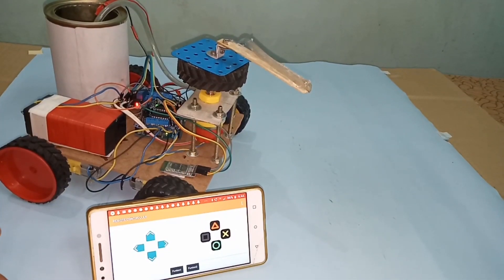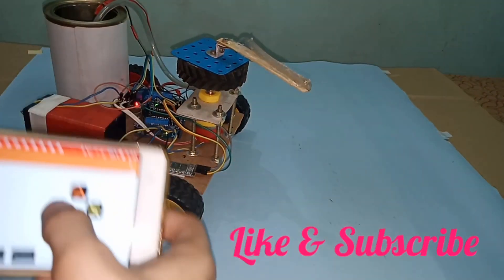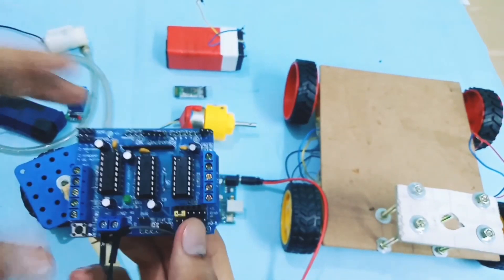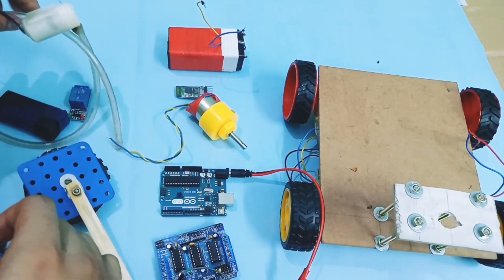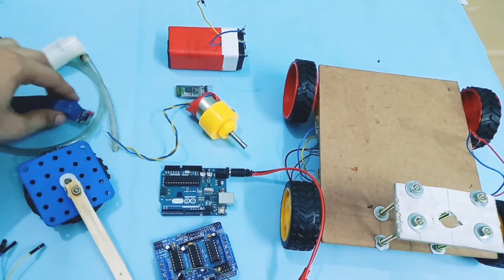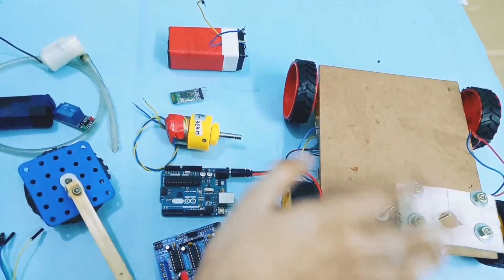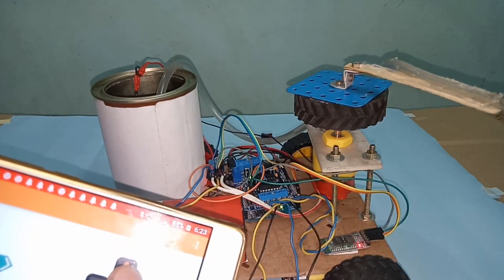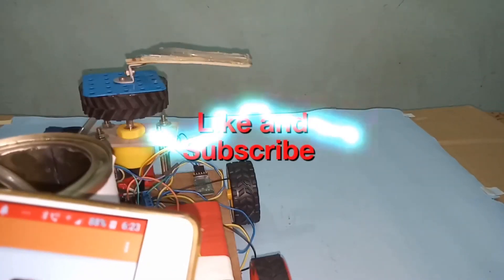Fire Extinguisher Car